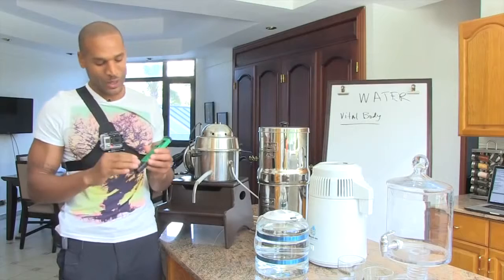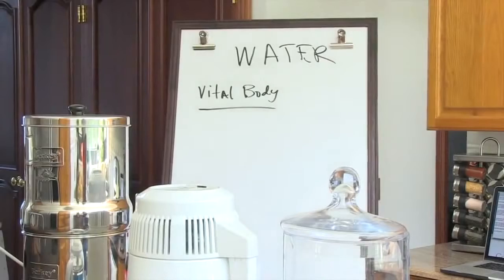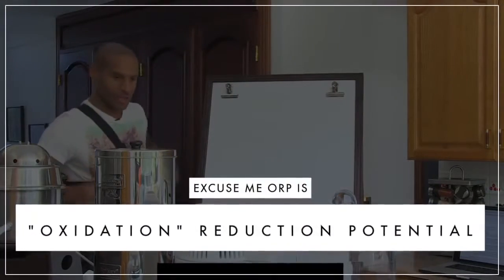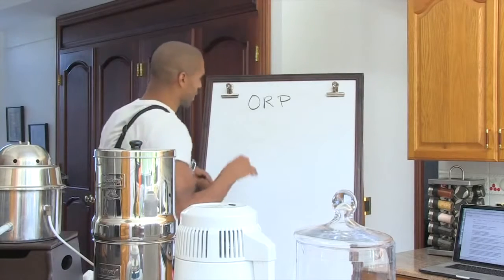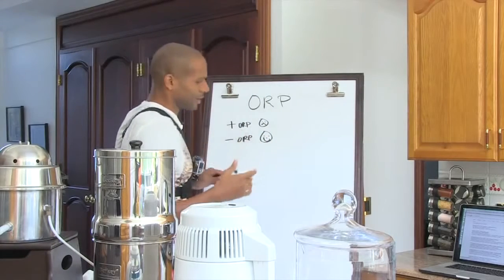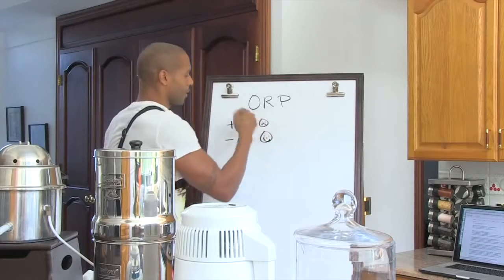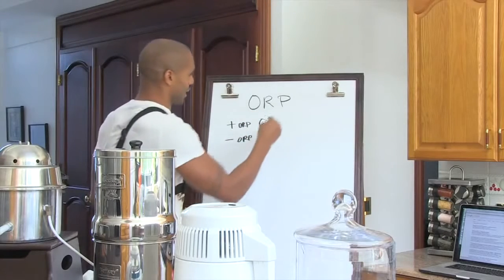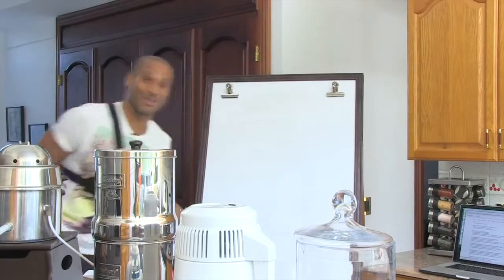PM: Strike On Emwazi Was 'Self-Defence'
David Cameron has said an airstrike targeting 'Jihadi John' was an "act of self-defence" and "the right thing to do".
Giving a statement outside 10 Downing Street the Prime Minister added that Britain and her allies would not rest until the "poisonous death cult" of Islamic State was defeated.
It comes as US intelligence said it was "99% sure"  the targeted strike had killed British militant Mohammed Emwazi.
Referring to Emwazi as a "lead executioner" for IS, also known as ISIL, Mr Cameron said he posed an ongoing and serious threat to innocent civilians and the operation was a strike "at the heart" of the organisation.
He added that although it could not be confirmed Emwazi had been killed, Britain had been working "hand in glove" with the US to track down the "barbaric murderer".
"We have a long reach, we have unwavering determination and we never forget about our citizens," he said, referring to British hostages kidnapped and killed by IS.
"I want to pay tribute to all those professionals in our own security and intelligence agencies and Armed Forces for the extraordinary work they do on behalf of our country.
"I want to thank the United States. We have no better friend or ally.
"Today though, my thoughts, and the thoughts of our country, are with the families of those who were so brutally murdered.
"Japanese citizens Kenji Goto and Haruna Yukawa, American journalists Steven Sotloff and James Foley and aid worker Abdul-Rahman Kassig."
Mr Cameron also paid tribute to murdered British aid workers Alan Henning and David Haines who he described as "the best of British."
:: How Spy Agencies Find Their Targets
The PM added his thoughts were with their families and friends who should be proud of their "courage and selflessness" which he said stood "in stark contrast to the empty callousness of their murderers".
"(Emwazi) was shown in those sickening videos of the beheadings of British aid workers," Mr Cameron said.